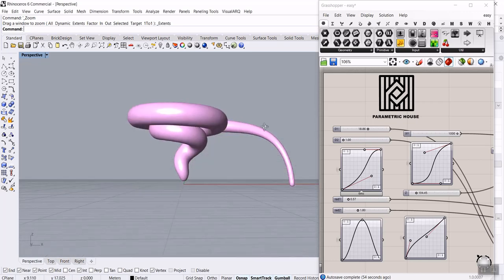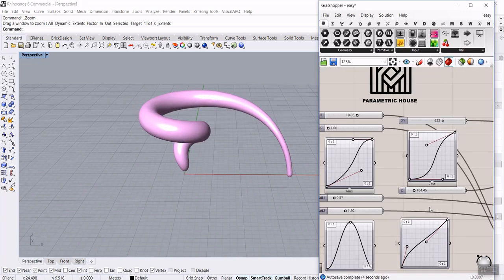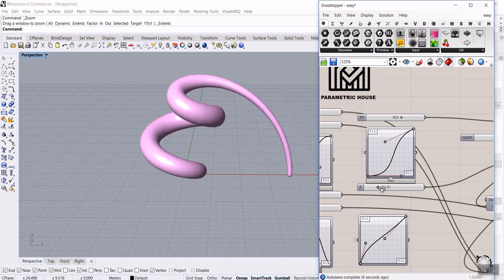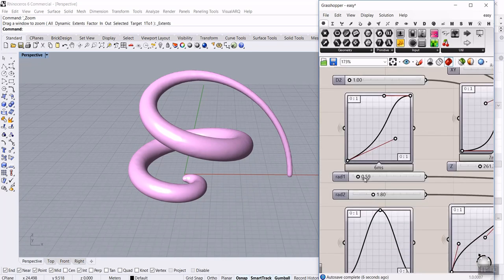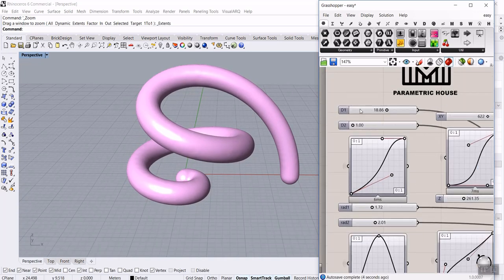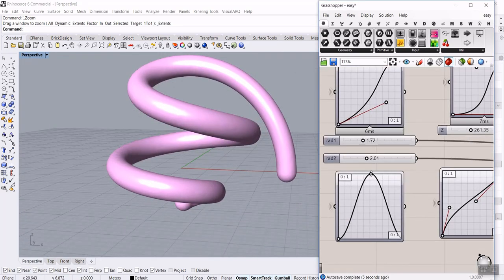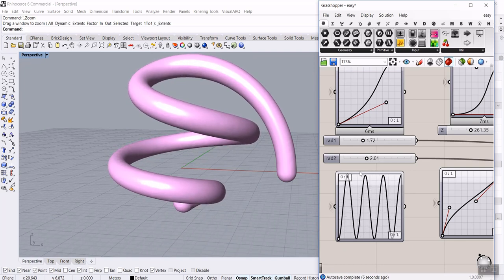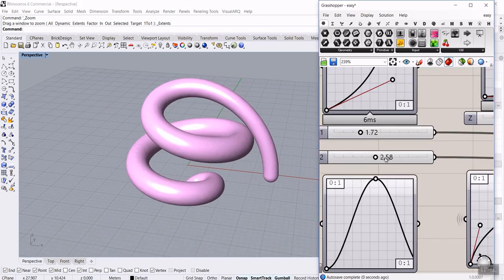Parametric Polar Voxel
In this Paracourse Lesson we are going to use polar coordinates to model a parametric spiral. We will use graph mapper to give more control to the polar curve. Finally we can use the dendro plugin to voxelize it and give it a smooth mesh volume.